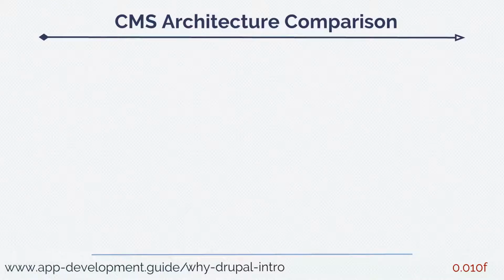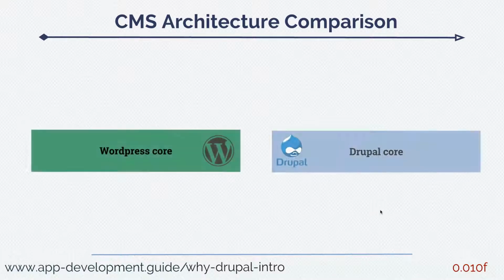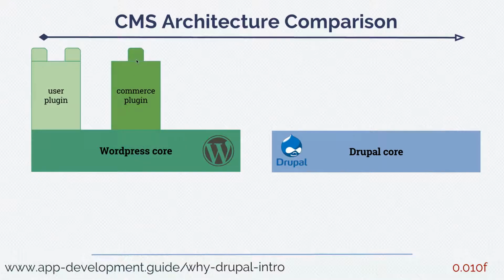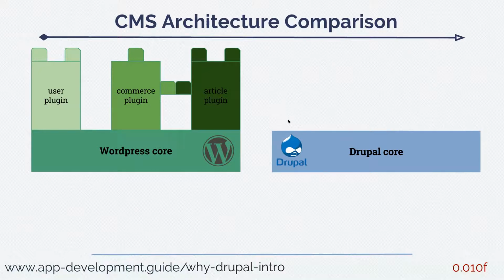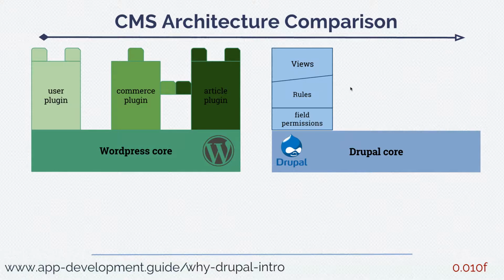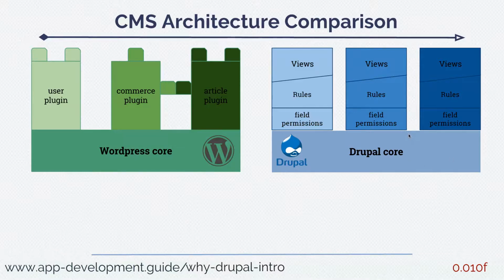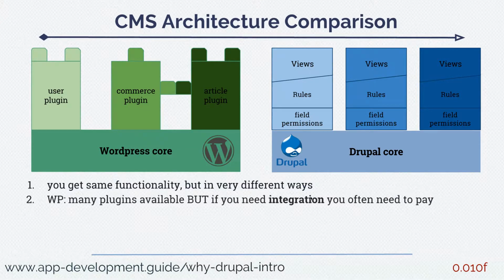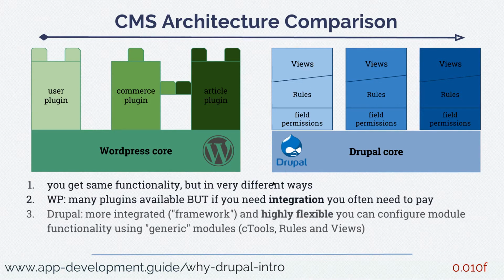0.010f Why Drupal as mobile backend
Comparing Drupal architecture and talking why it is better suited then Wordpress for instance to serve as a backend for a mobile app.